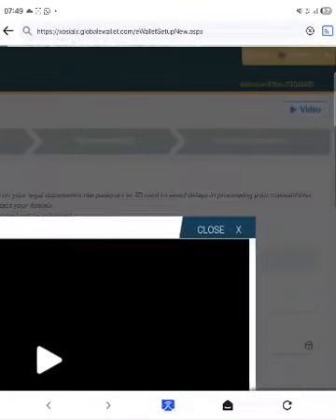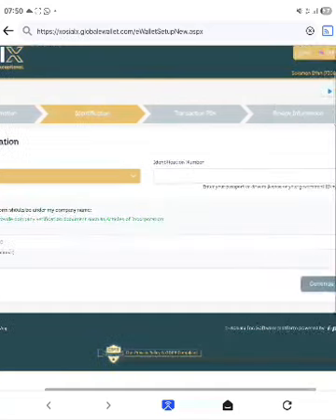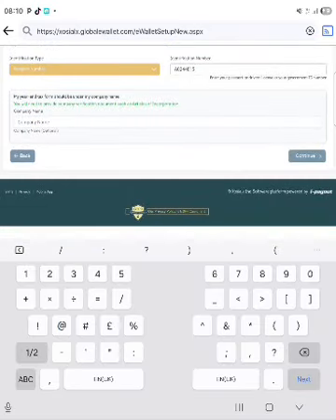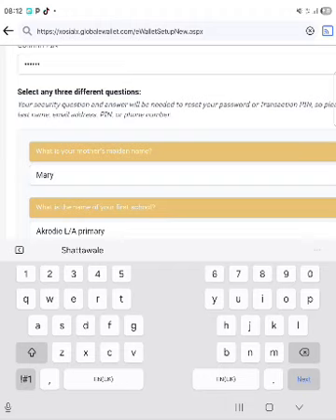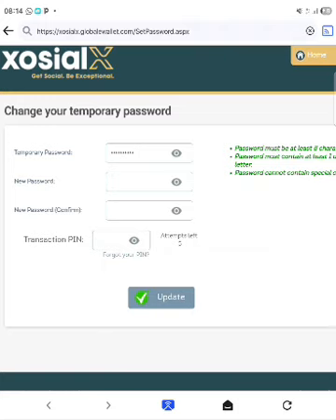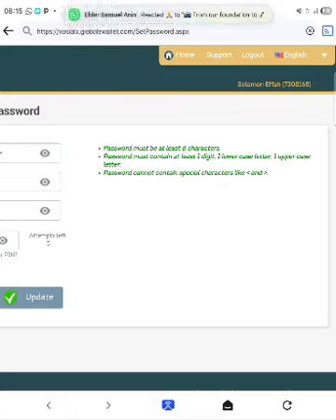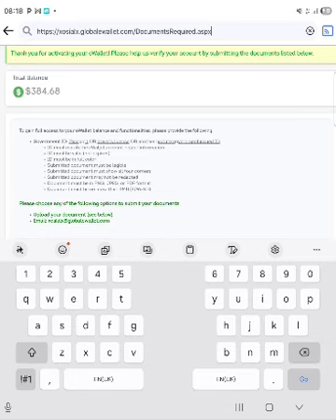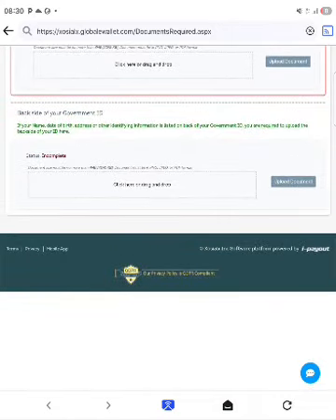Set up your ewallet first time when you receive email of first payment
This is another great Guide